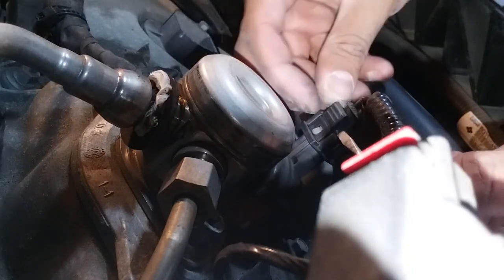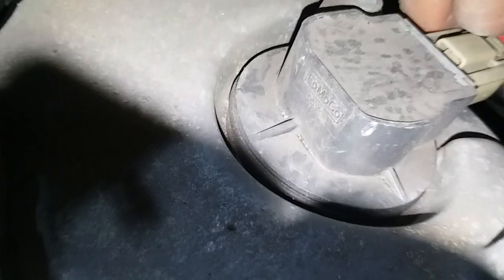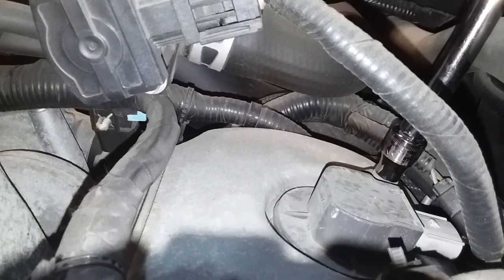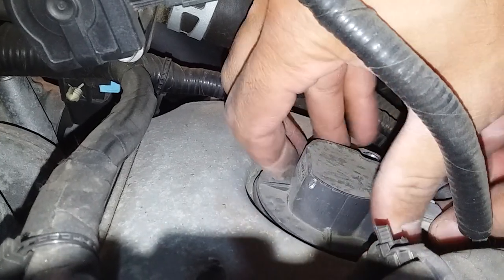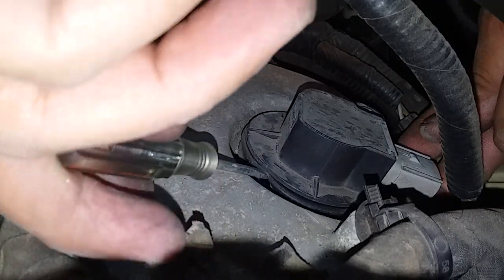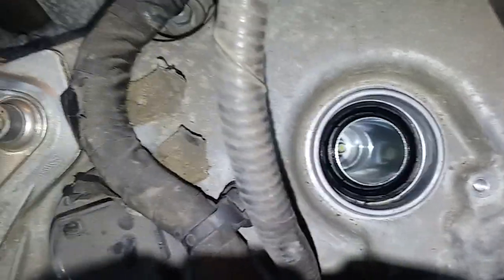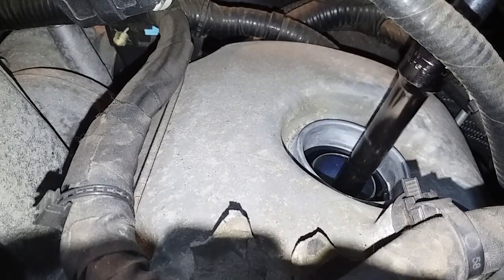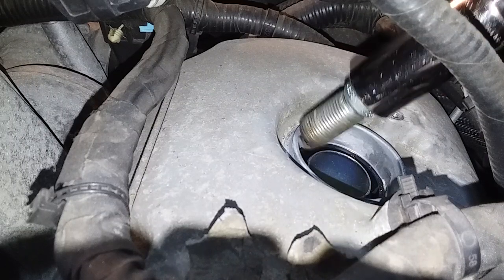Taurus SHO Spark Plug R&R, Part 2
Sorry, this video got broken up into 3 parts.  Note that the proper torque for the coil bolts is 7Nm, not the 10 I used.

2011 Ford Taurus SHO spark plug replacement, 3.5L EcoBoost twin turbo